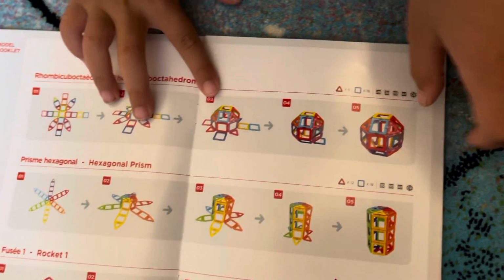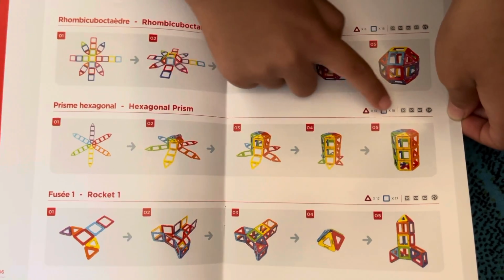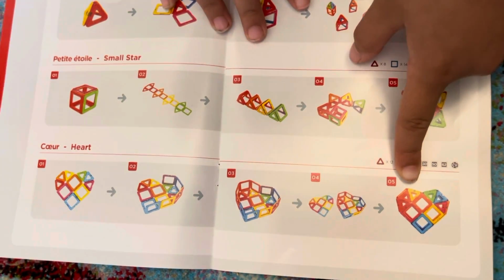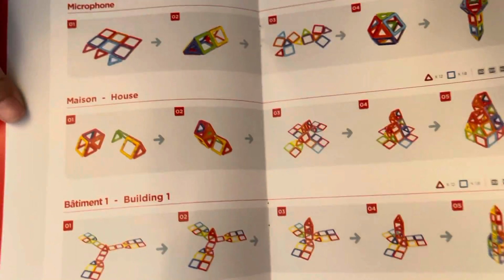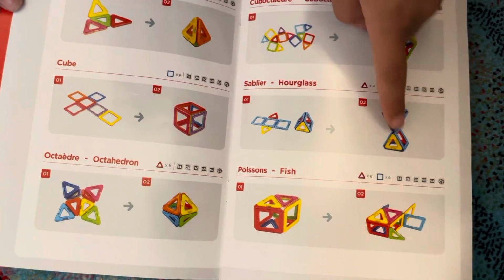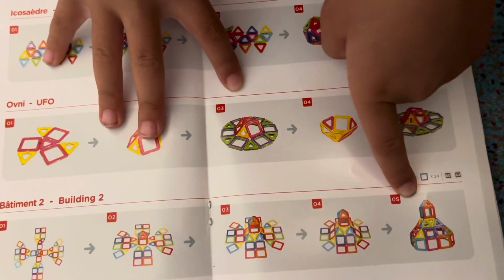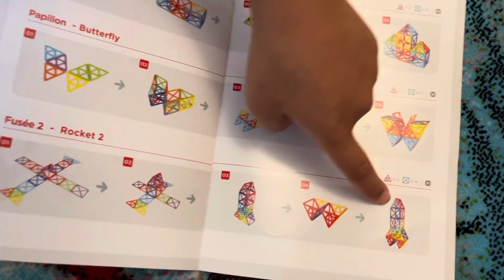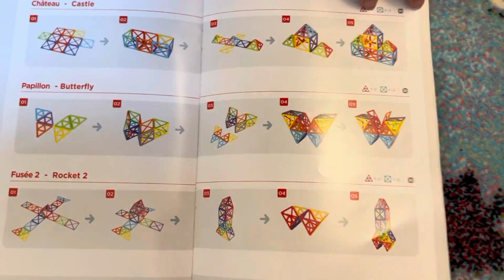Magformer - magnet block to build with magnetic - booklet Building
@Magformers Megaformers- My favorite toy ever / magnet blocks
Ideas for things to build with magnetic tiles
Model booklet
How to build ball using magnetic building blocks
Building with magnetic blocks